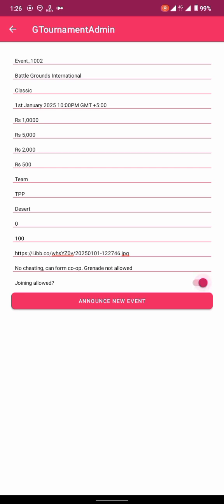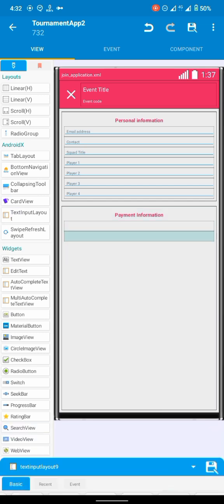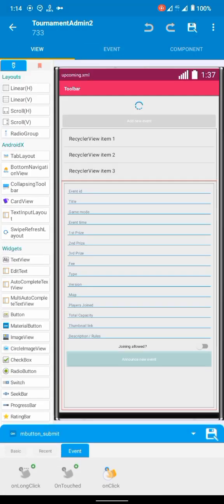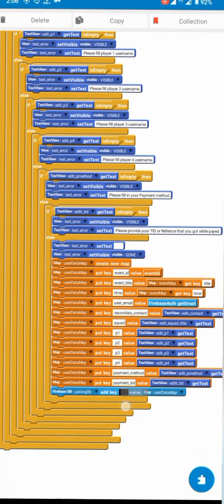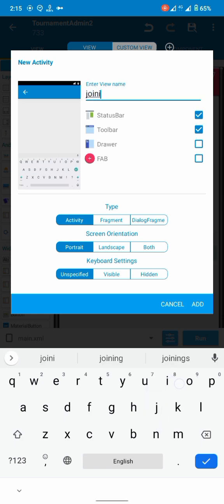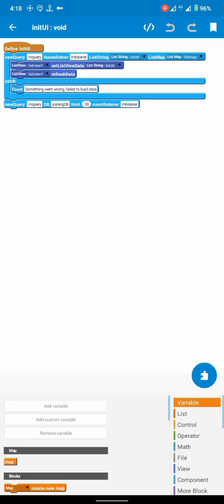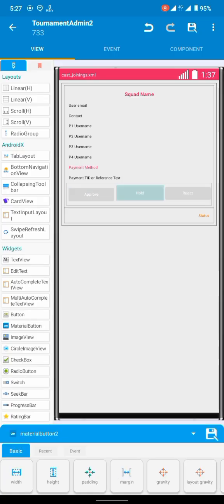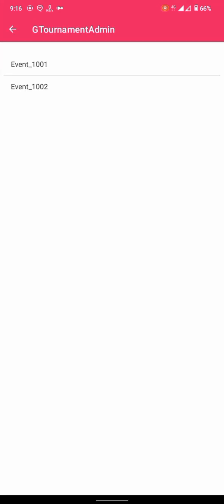Gaming Tournament App Part 4 - Manage Joining Requests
Welcome to Part 4 of our *Gaming Tournament App* series! In this video, we focus on managing player joining requests.

🔹 What You'll Learn:
✅ Creating a *Join Tournament Form* for users to submit their applications
✅ Storing and retrieving requests in the database
✅ Manage from Admin Panel to view, approve, or reject requests
✅ Updating the status based on approvals

By the end of this tutorial, you'll have a fully functional system to handle tournament entries efficiently.

Download our project store app for codes used in this project